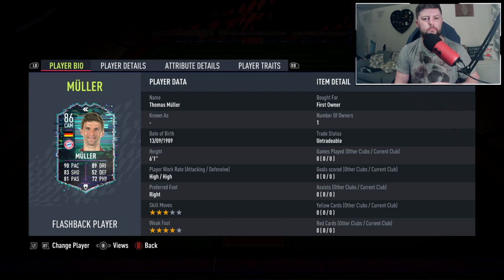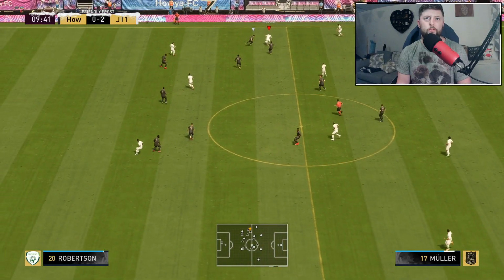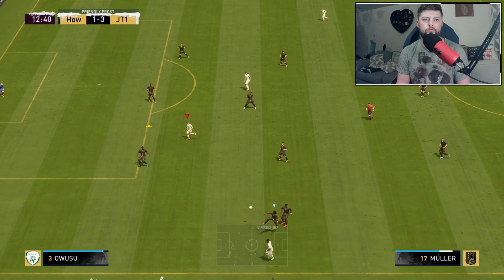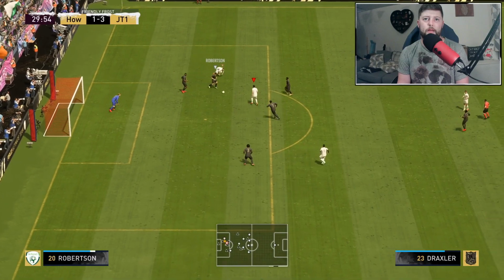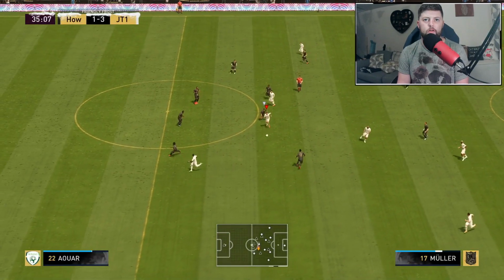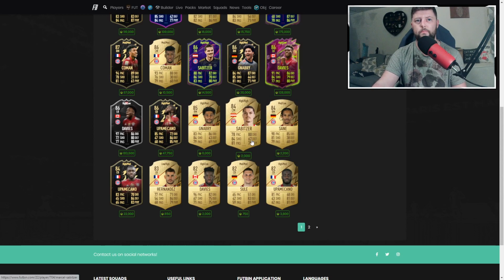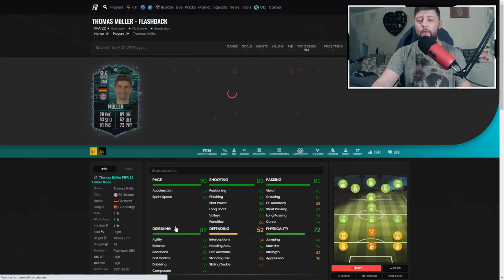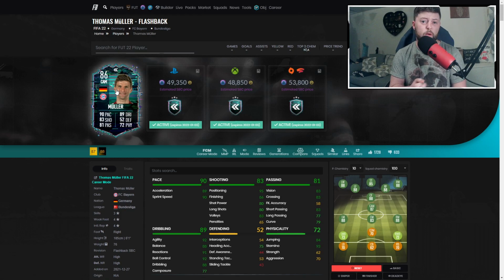WORTH THE SBC? 🤔 86 FLASHBACK MULLER PLAYER REVIEW - FIFA 22 ULTIMATE TEAM